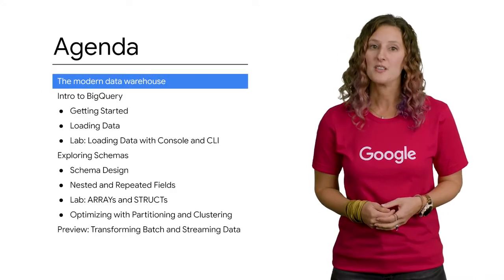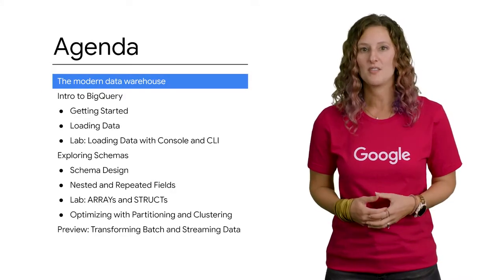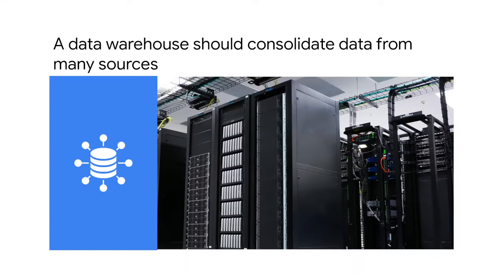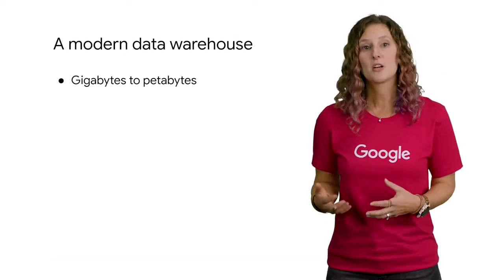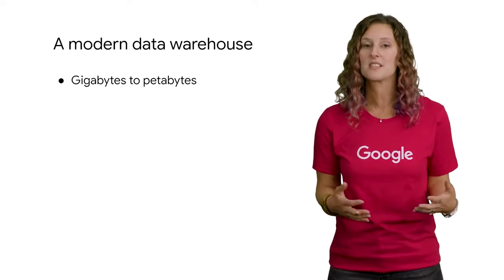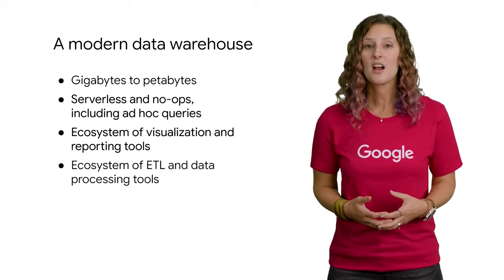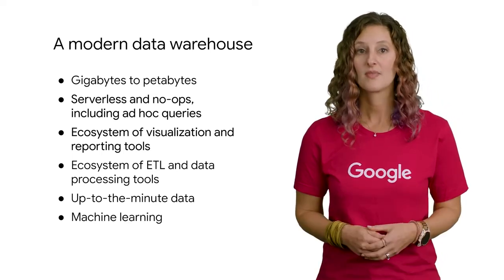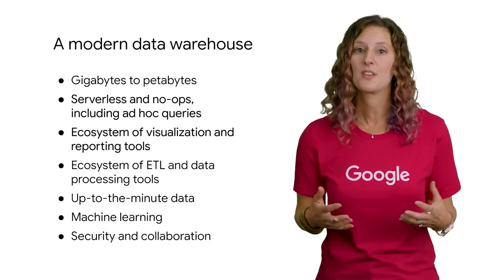3.1 The Modern Data Warehouse | Building a Data Warehouse | Modernizing Data Lakes & Data Warehouses